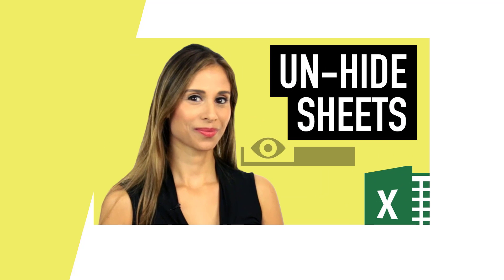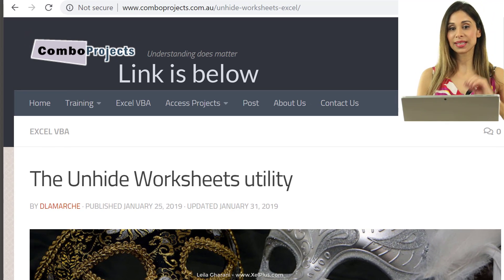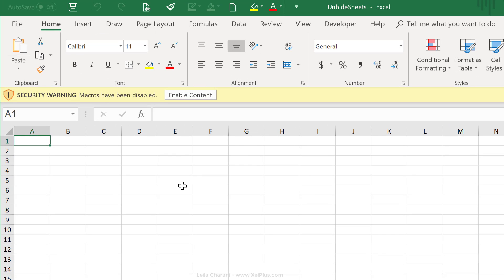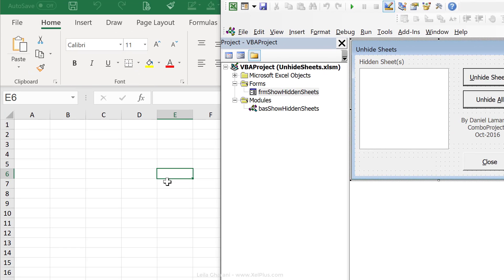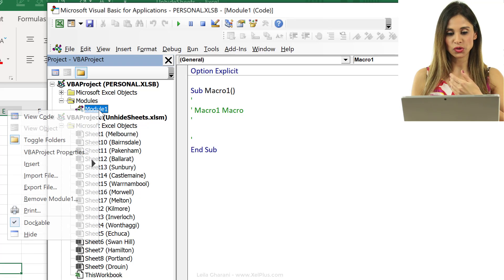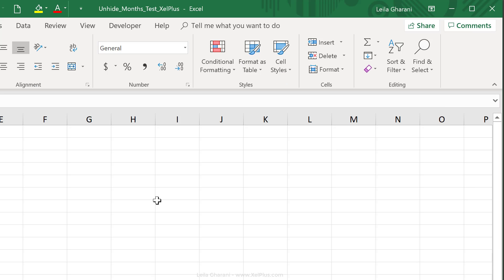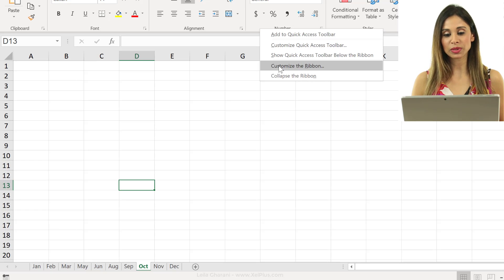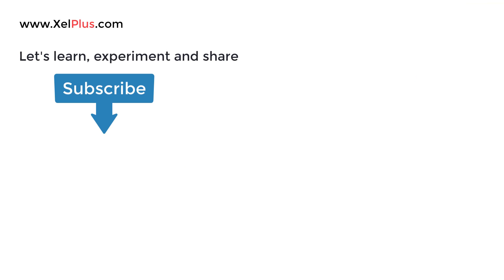Free Excel Tool: Unhide Worksheet Utility (select sheets to unhide)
Good news! If you have Office 365 you can now unhide multiple sheets at once! YAY!

Free Excel Download Utility to unhide selected worksheets.
You can add this tool to your Quick access toolbar or to your Excel ribbon by saving it in your personal macro workbook. In this video I show you the steps to do that.

Many Thanks to Daniel Lamarche from Combo Projects for sharing this tool for free with our community members here.